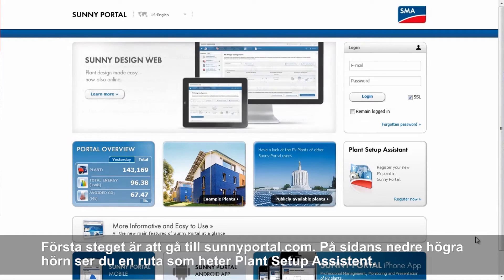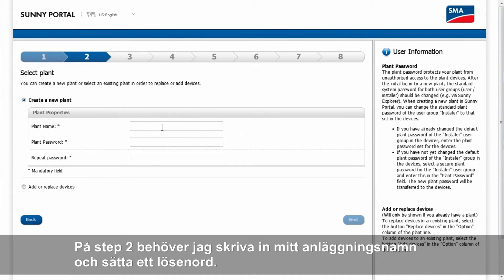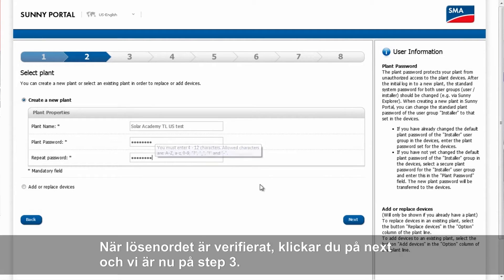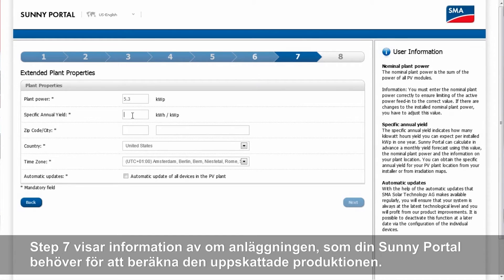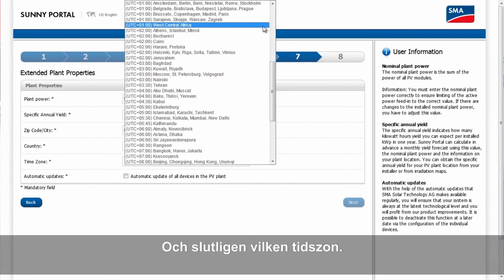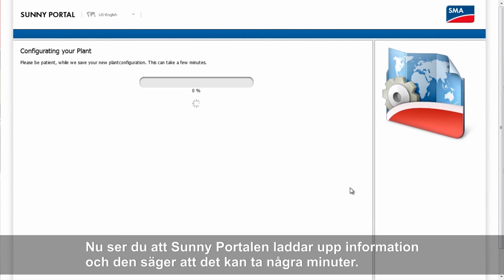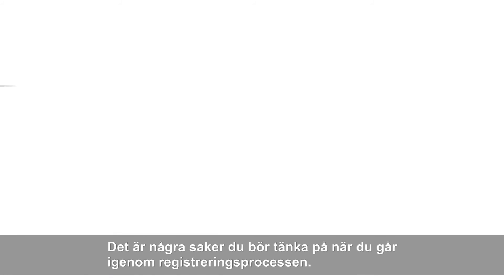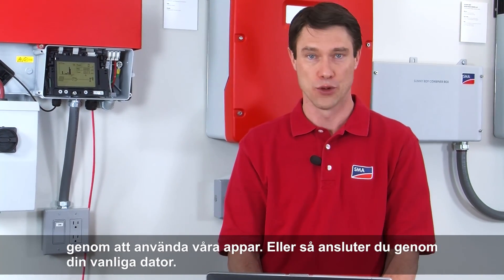Registering a Webconnect System in Sunny Portal (sv)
SMA's Webconnect data module and Webconnect Piggy-back both connect to the Sunny Portal for system performance and troubleshooting tools.

Solar Academy trainer Mike Mahon demonstrates how to register Webconnect-equipped systems within Sunny Portal in a few easy steps, unlocking its features.

SMA Solar Technology AG is a global leader in the development, production and sales of PV inverters and, as an energy management group, offers innovative key technologies for future power supply structures.